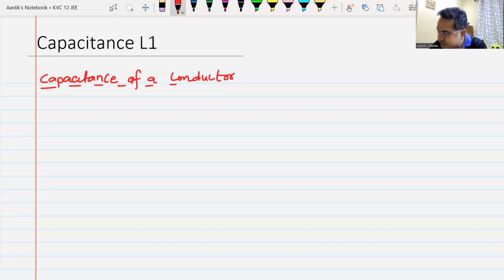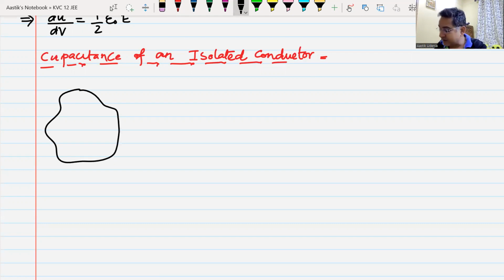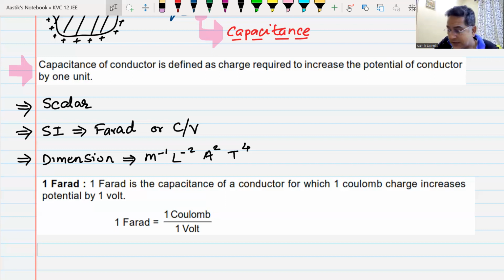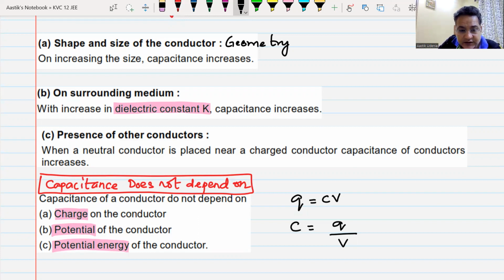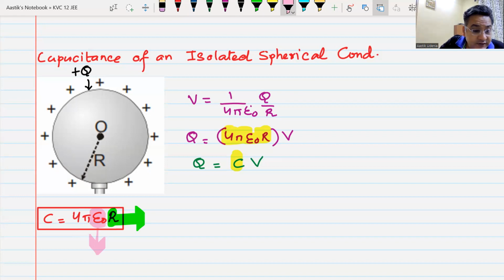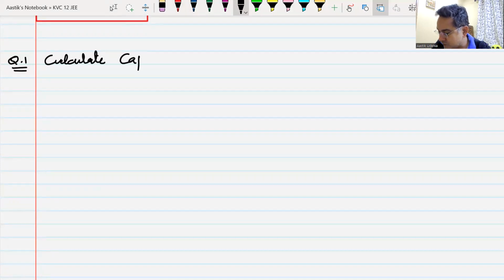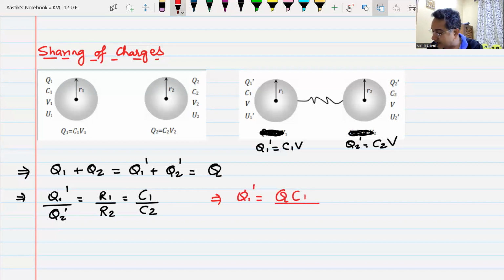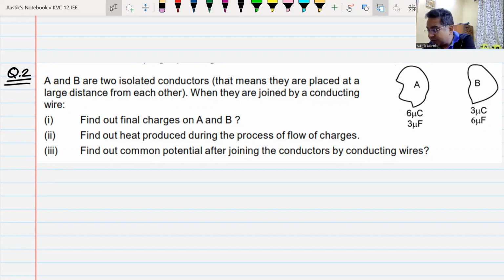Capacitance JEE | L01 | Capacitance of Isolated Conductor | Connecting Conductor with wires